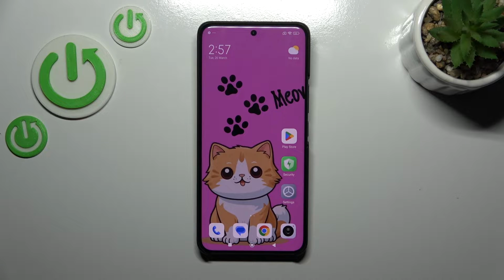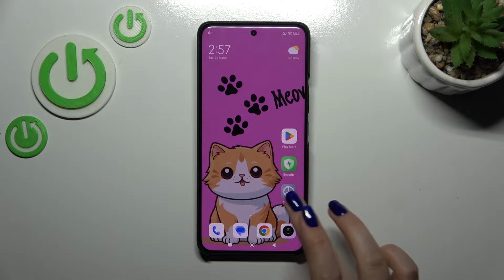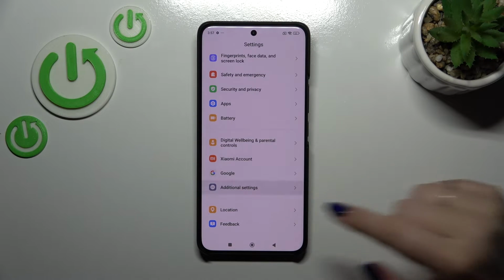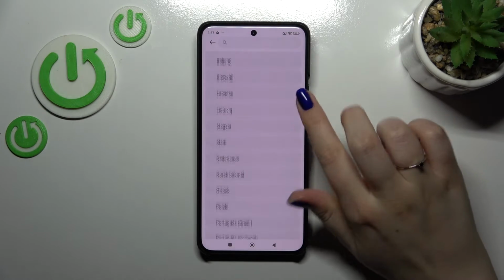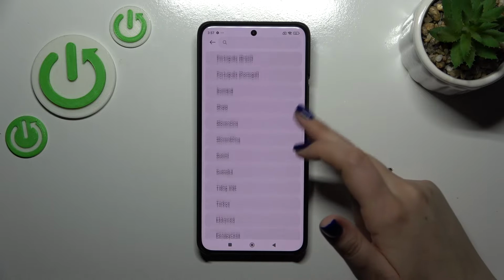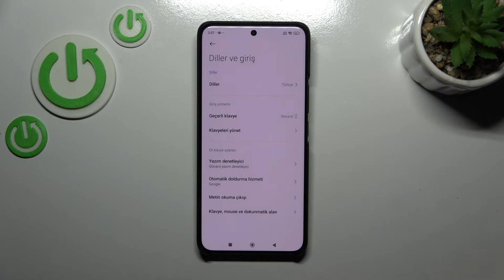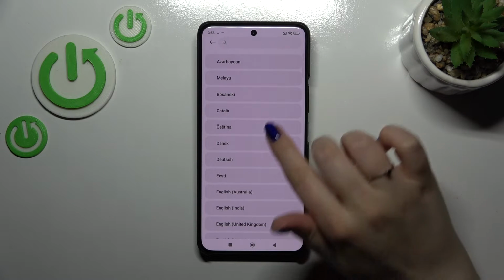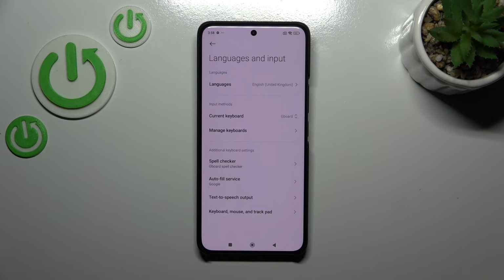Customizing Language Settings: Changing System Language on Xiaomi 14 Ultra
Personalize your Xiaomi 14 Ultra by learning how to change the system language, allowing you to navigate your device in your preferred language. Whether you're multilingual or simply want to explore a new language, changing the system language can enhance your user experience. Follow our simple step-by-step instructions to effortlessly update the system language on your Xiaomi 14 Ultra and enjoy a more tailored device interface.

How do you access the Language settings on your Xiaomi 14 Ultra to begin the customization process?
What options are available for selecting new system languages, and how do you browse and choose from the available options?
How do you apply the selected system language and ensure it is displayed correctly throughout your Xiaomi 14 Ultra's interface?